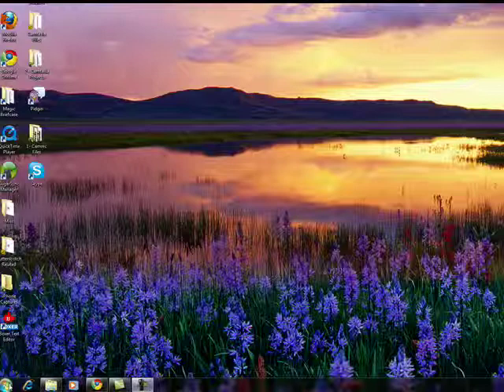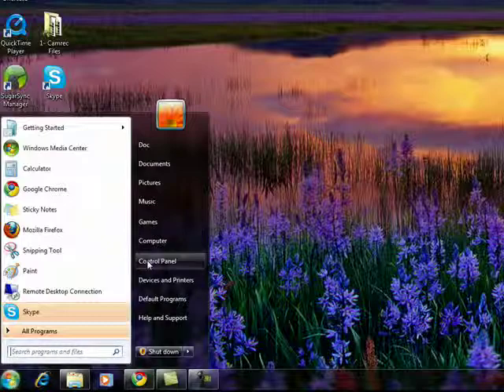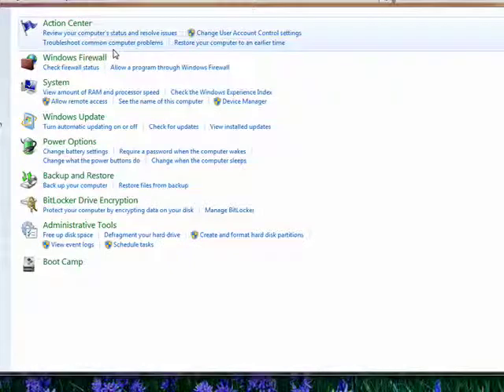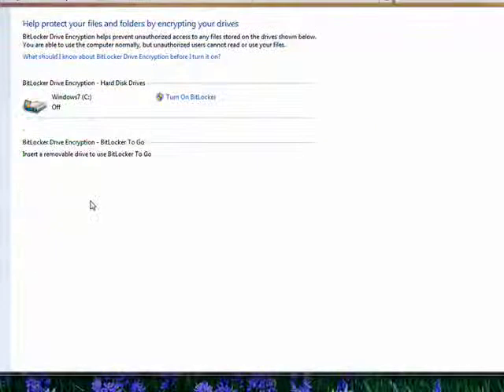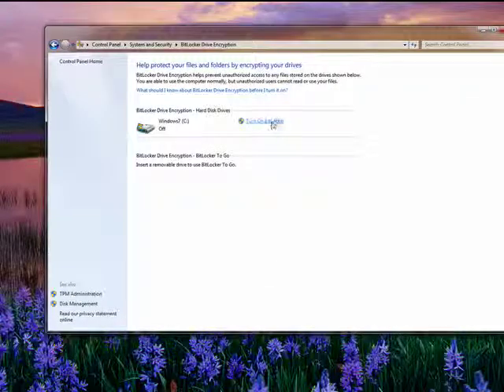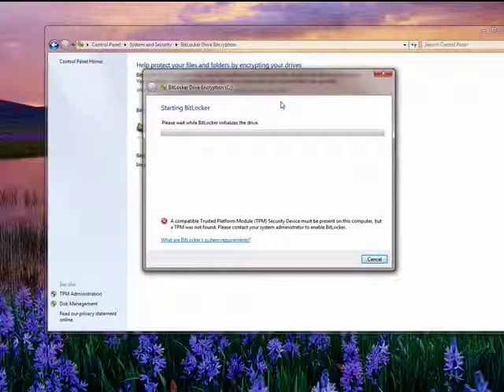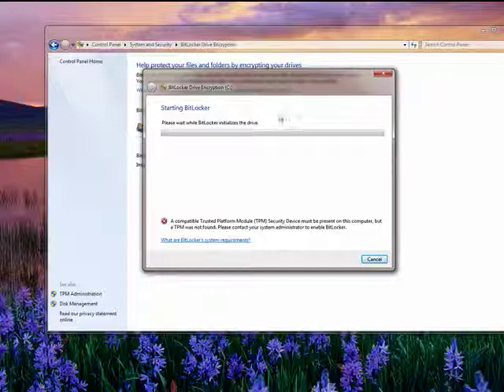Windows 7 BitLocker encrypts your data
Encrypting all or a portion of your hard drive is the best way to keep your data safe should your PC or laptop be lost or stolen. A Internet tutorial series by butterscotch.com.